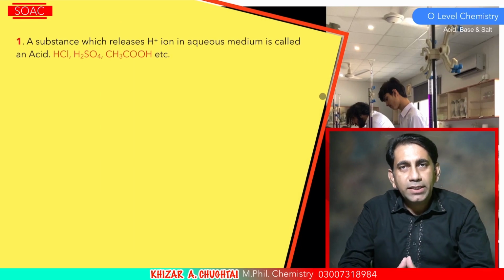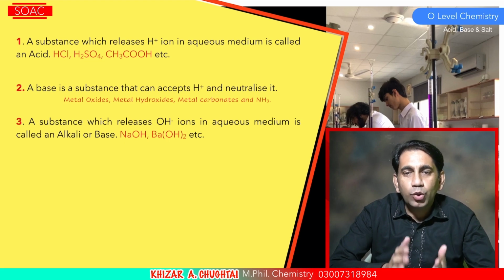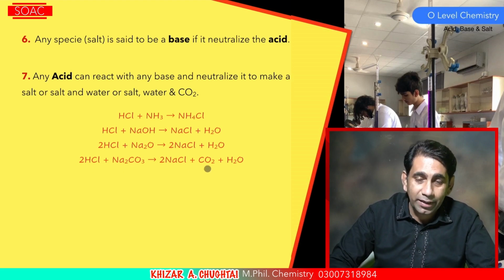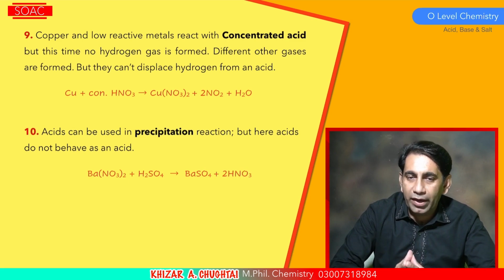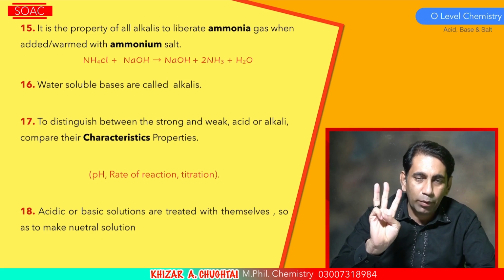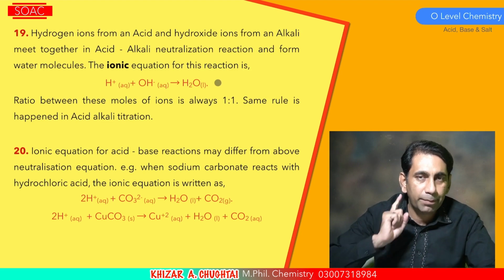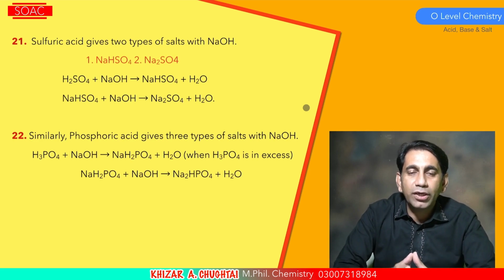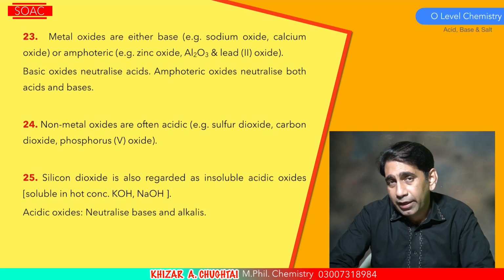Acid Base & Salt Crash Corse, 25 Main Points.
25 Main Points about Acid Base & Salt for O Level / IGCSE Chemistry Students. 25 Main Points.